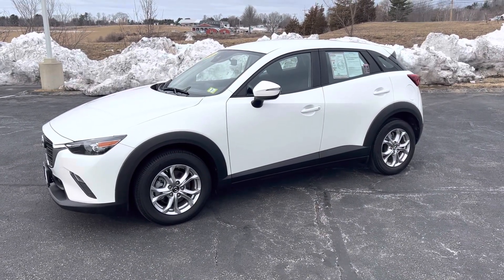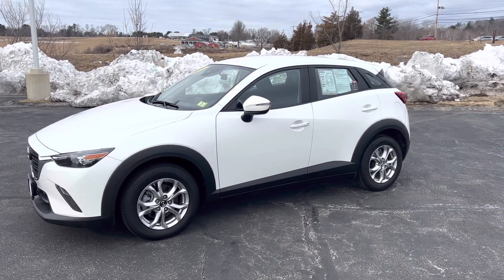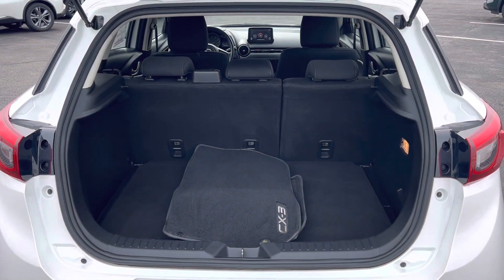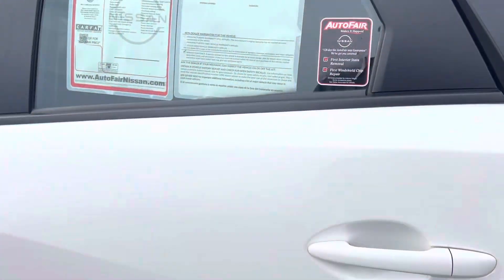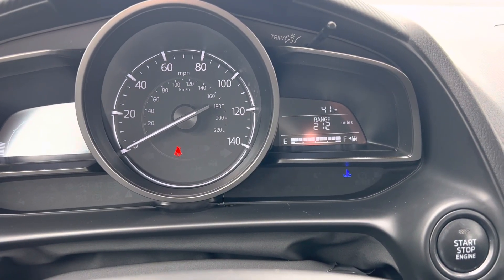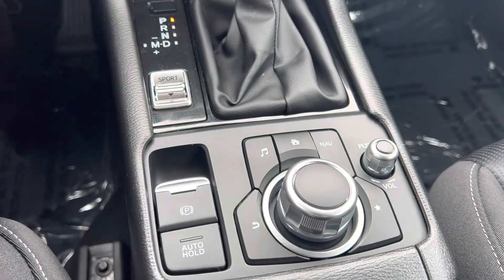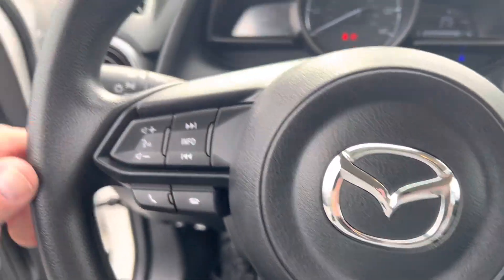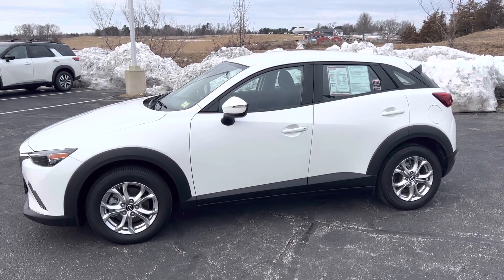2019 Mazda CX-3 Sport AWD